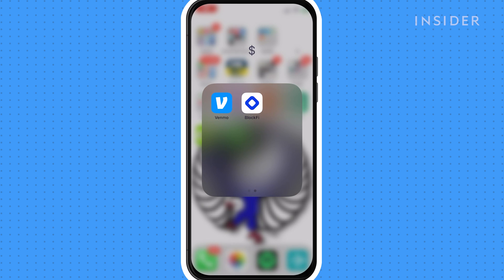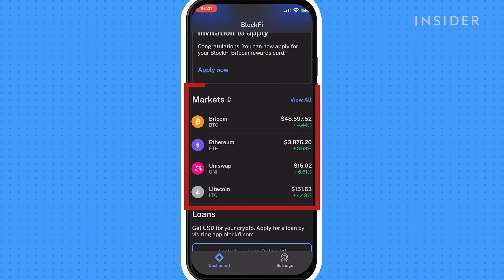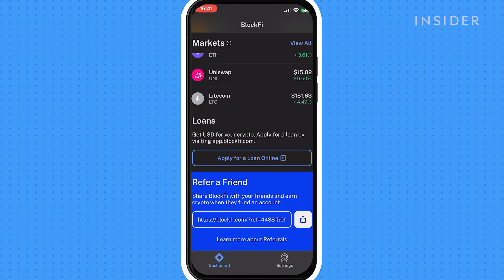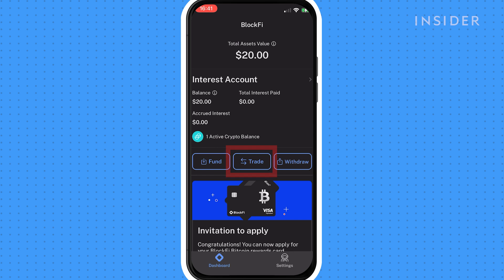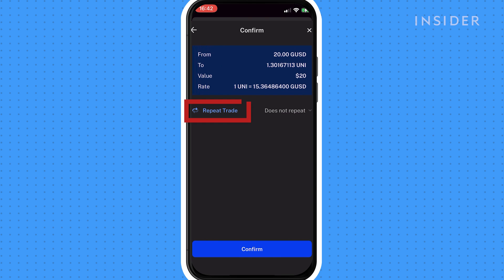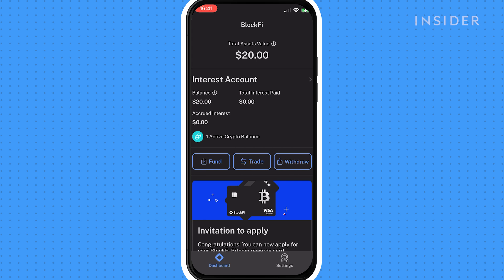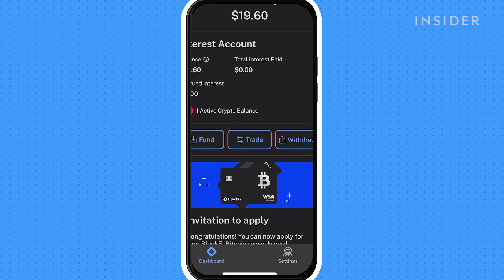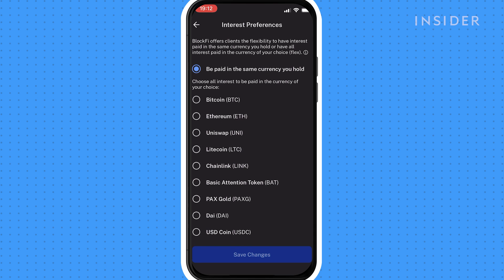How To Use BlockFi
0:00 Intro
00:26 Navigating the dashboard
01:19 Buying crypto
1:57 Withdrawing funds
02:05 Changing interest preferences
Watch this tutorial to learn how to use, navigate, and invest in crypto using the BlockFi app.